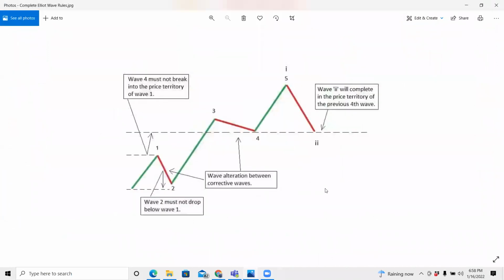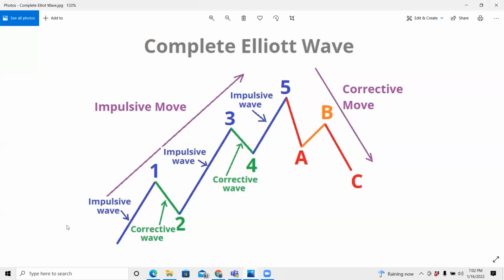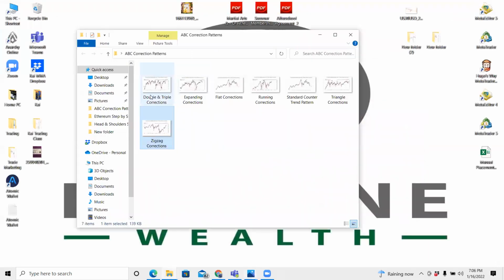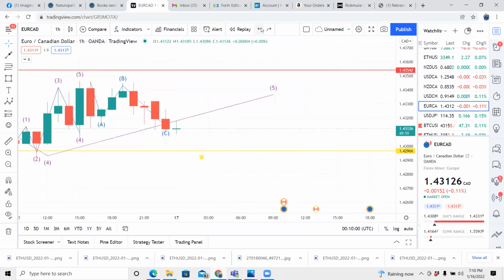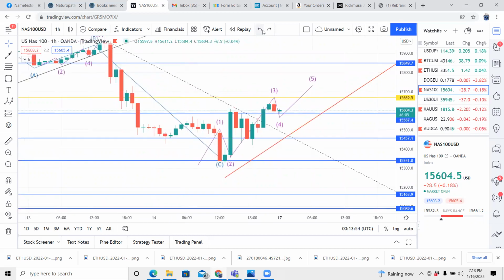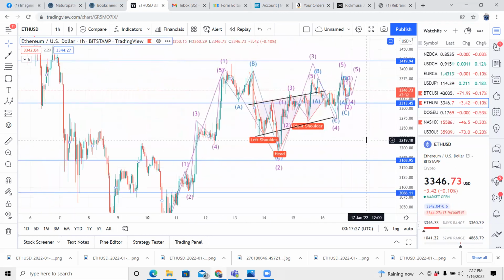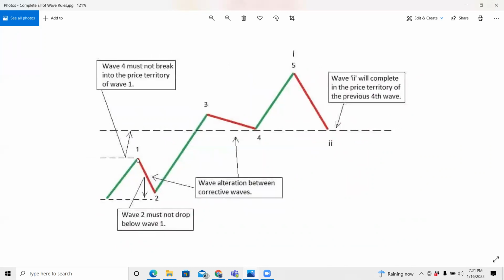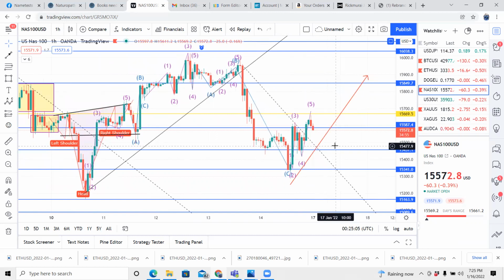“Master Elliott Wave Theory 🎯 Simple Step-by-Step Strategy for Easy Trading Success! 🚀”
🚀 Master the Most POWERFUL Stock Market Strategy 🚀
💡 Elliott Wave Made SIMPLE - Understand and Trade like a Pro! 💡
We’ve taken the most effective trading strategy on the planet and made it EASY for anyone to learn!

🔥 What You’ll Discover:
✅ Simple, step-by-step explanations of Elliott Wave theory
✅ Proven strategies to help you WIN in the stock market
✅ Daily trading tips, secrets, and expert strategies

🎉 Ready to Transform Your Trading Game?

🎯 Live Trading Sessions – Watch us make the moves, follow along, and LET’S MAKE MONEY TOGETHER!

📌 Insider strategies
📌 Market analysis
📌 LIVE demonstrations

✨ Take Control of Your Financial Future Today!